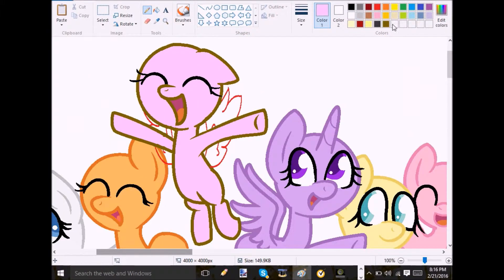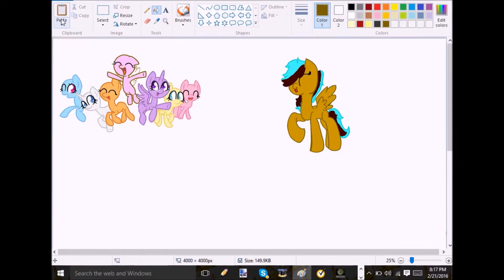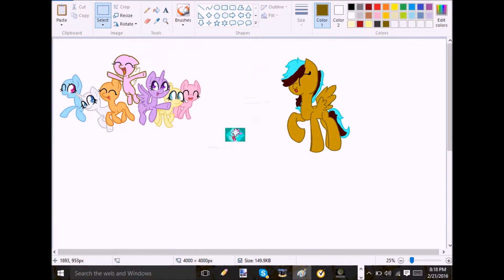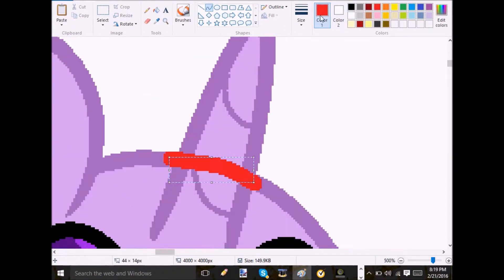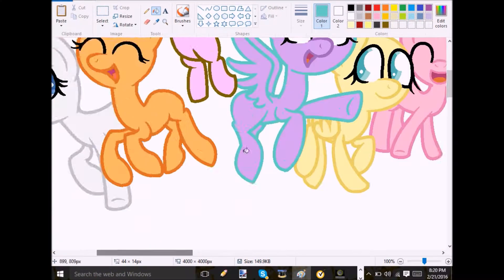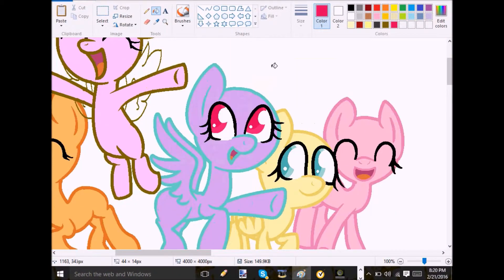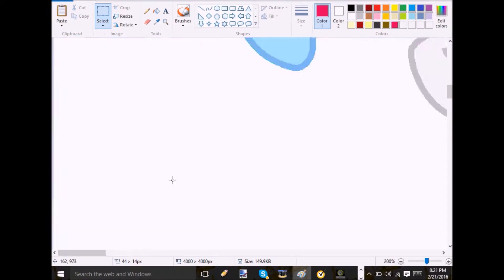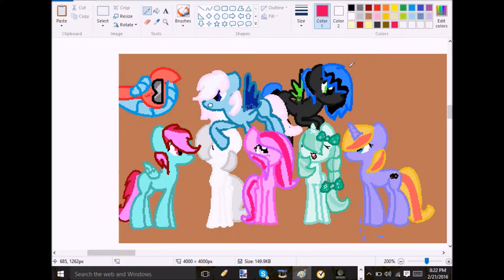Mlp Speedbase| Mane 7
Music not mine music is in the video ^.^
I didnt feel like using Sai today so yeah
So the brown haired oc is mine
2 of the oc used to be my friends but I didnt have any other oc's
My friends in the video are:
Harmony Mlp
Dolphin Mlp
and Hershey Puff
Base y: Sowflake Wonder
Btw, Link and Tea are not my friends anymore they told me I embrass and that I can not talk to them ever again